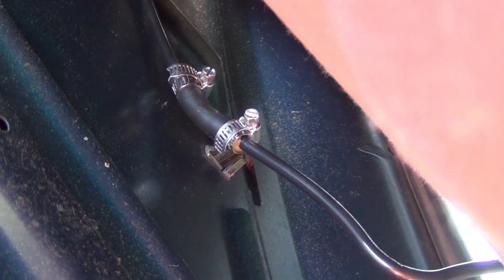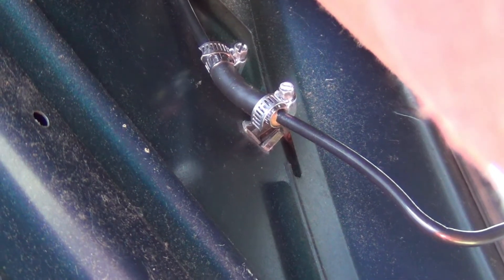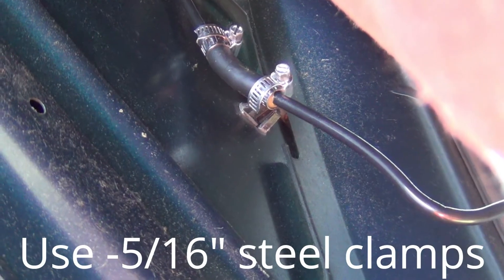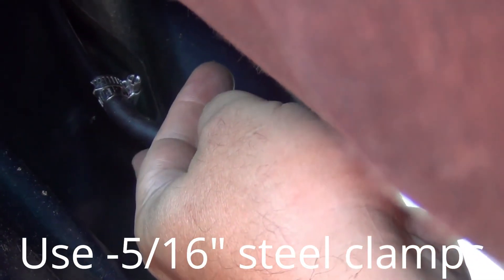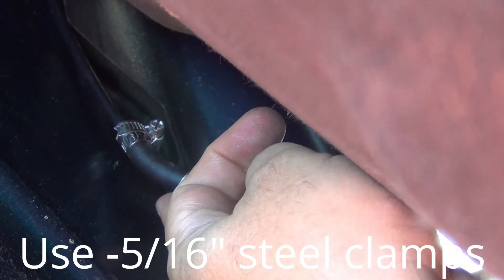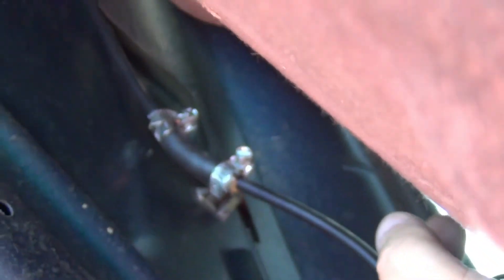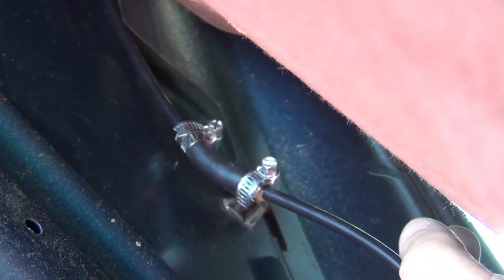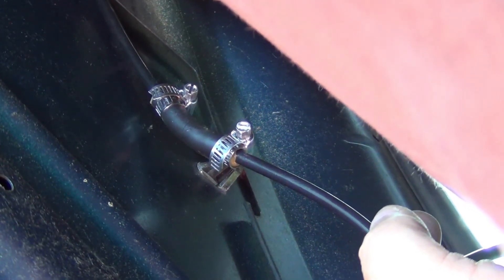Ford Taurus windshield washer pump hose replacement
This video shows a "Flaw" in the ford taurus design of the windshield washer pump hose design of the 00-07 models.